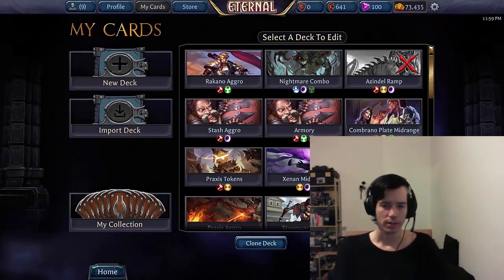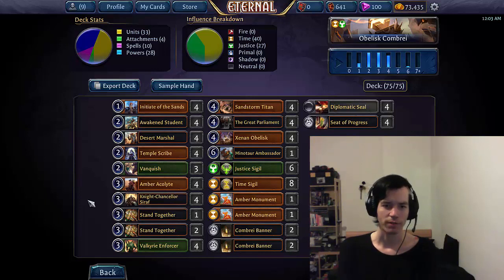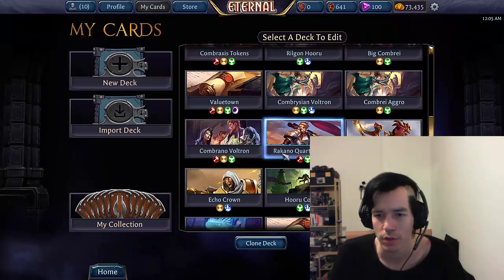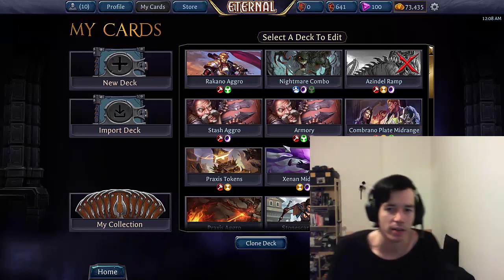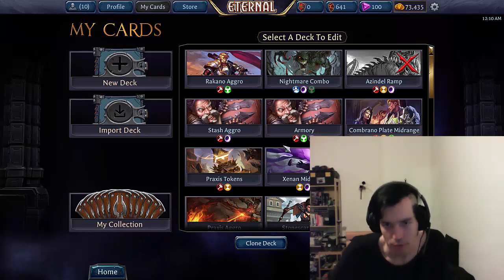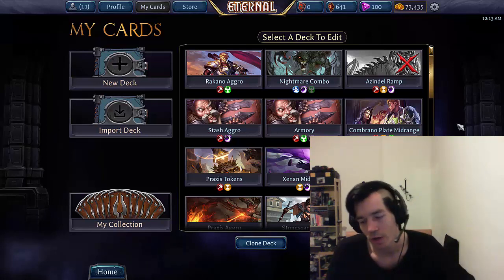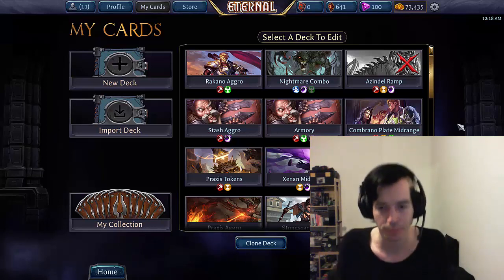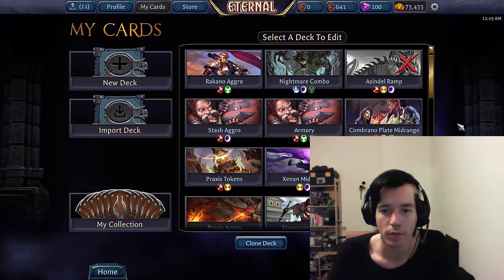Eternal Essentials - Archetypes: Aggro | Part 2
In the second half of this video I cover the other two types of aggro decks and how they operate.